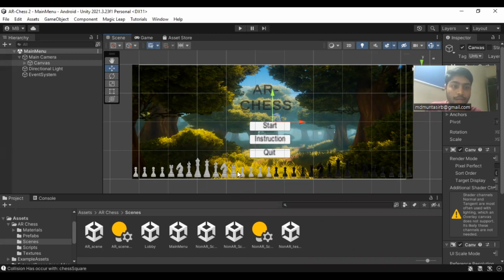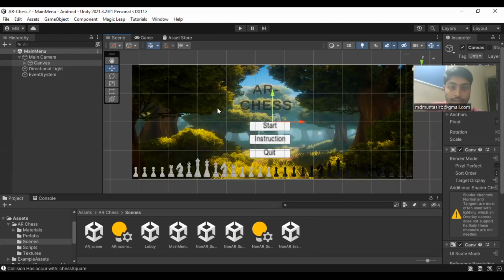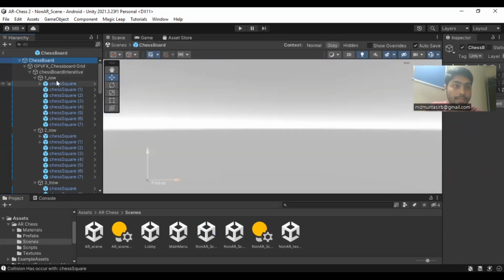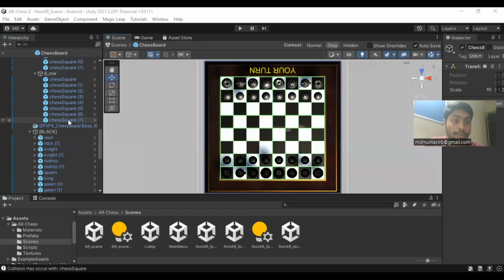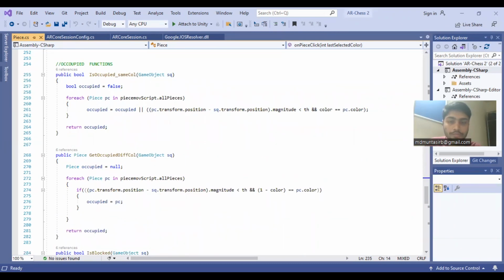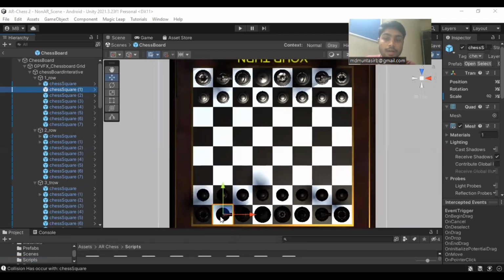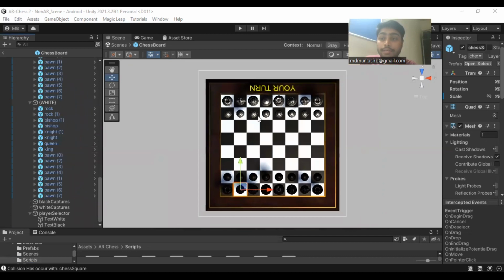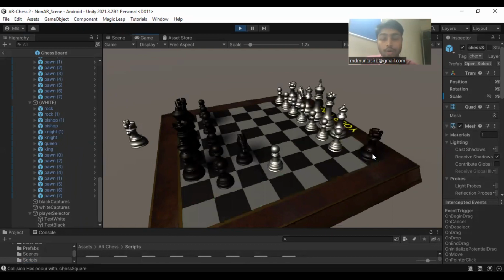PSM2 Demo 1: MD MUNTASIR BILLAH (A19EC0251)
Name: Md Muntasir Billah
MatricNo: A19EC0251
Supervisor: Prof.Dr.Mohd.Shafry Bin Mohd Rahim